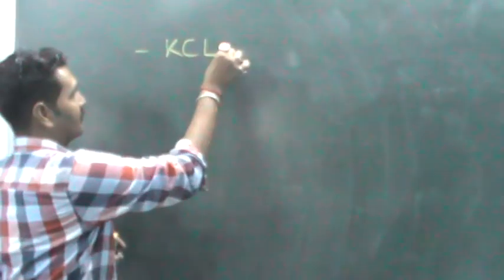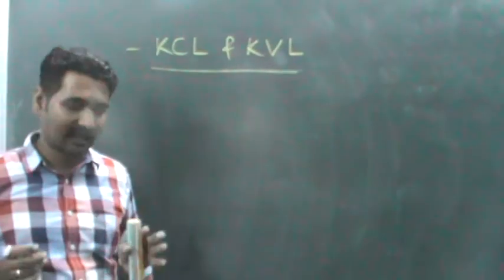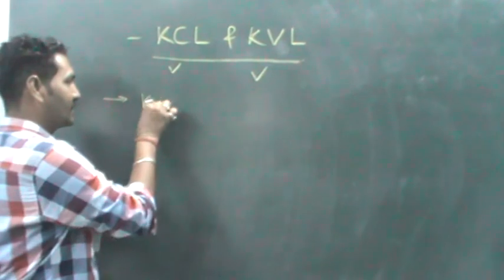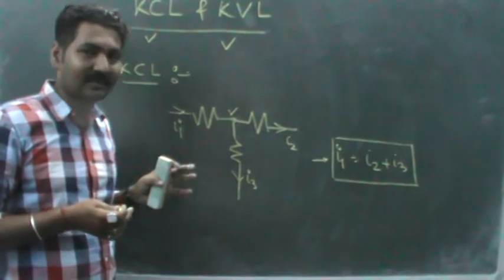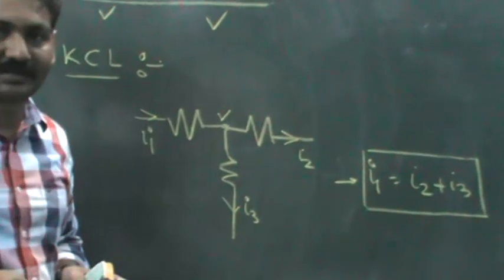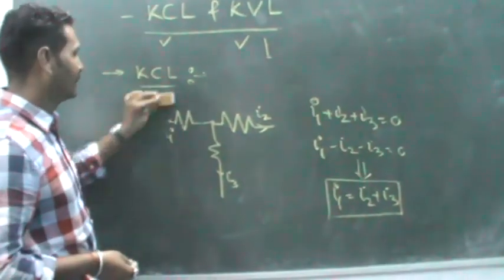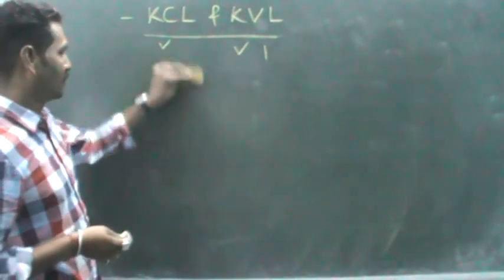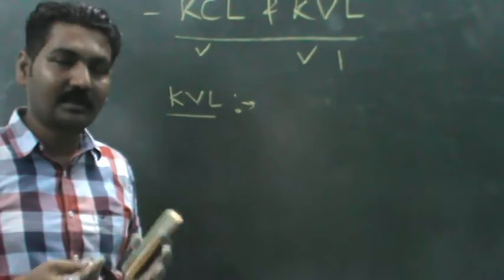Kirchhoff's Laws in very simple way